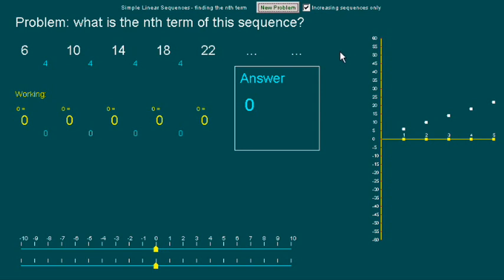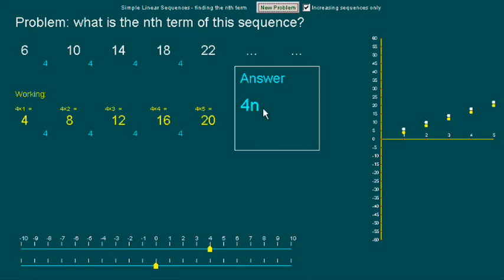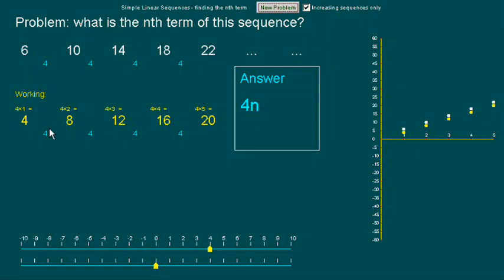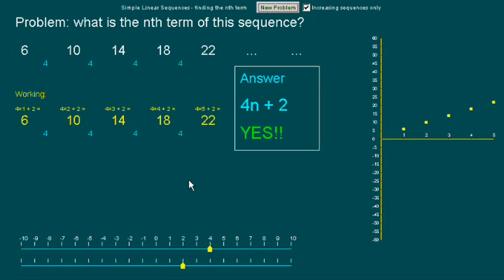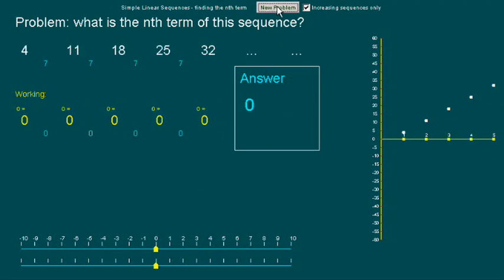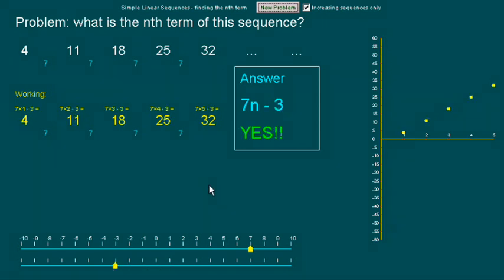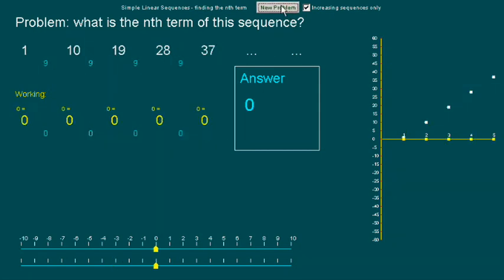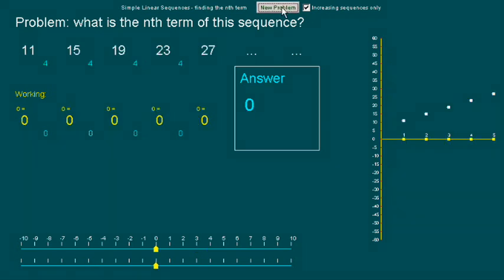Finding the nth term of a linear sequence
Using a Waldomaths applet to investigate linear sequences and find the equation for the nth term